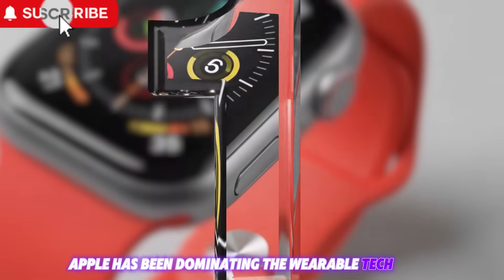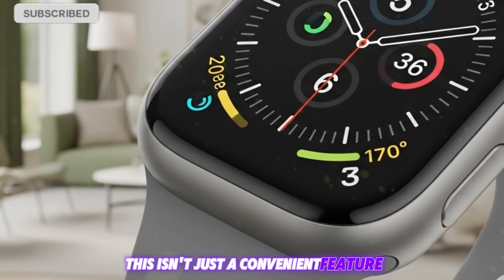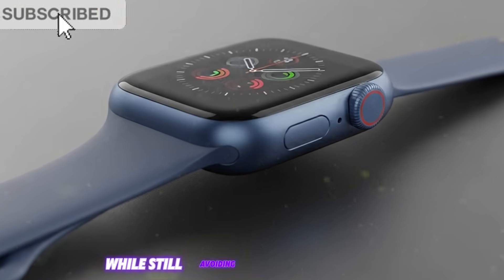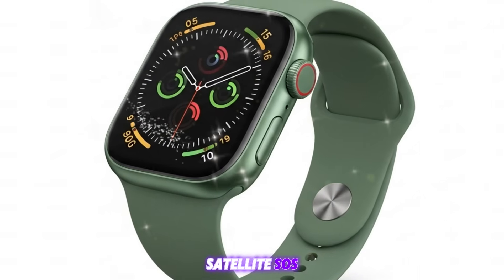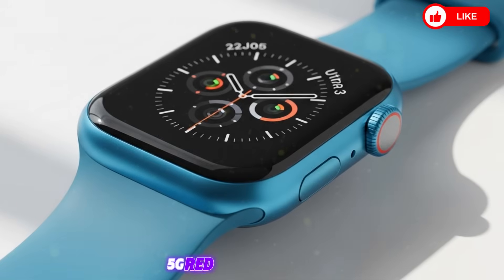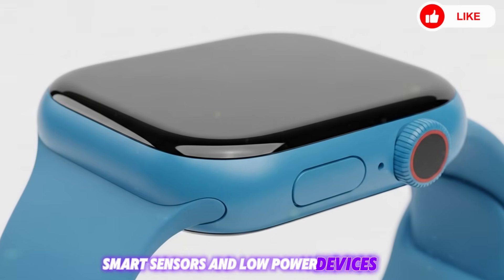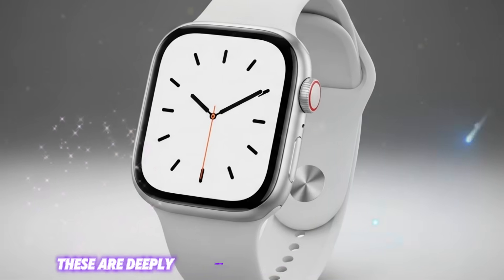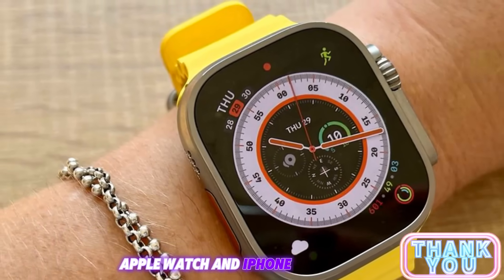Apple Watch Ultra 3 (2025) – 3 Powerful Upgrades That Change Everything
The Apple Watch Ultra 3 is finally here — and it's bringing three revolutionary features that could completely change how we think about smartwatches. From high blood pressure detection to satellite messaging, and for the first time ever, 5G RedCap connectivity, this watch is more than just a fitness tracker — it’s your survival, health, and adventure companion.

In this deep-dive video, we break down all three major features in full detail. We’ll explore how Apple is turning the Ultra 3 into a life-saving health monitor, a communication device for remote explorers, and a fast, standalone smart device that doesn’t need to rely on your iPhone. Plus, we talk about the S10 chip, display upgrades, and what Apple Intelligence means for the future of wearables.

Don’t miss this comprehensive look at the most advanced Apple Watch ever made!